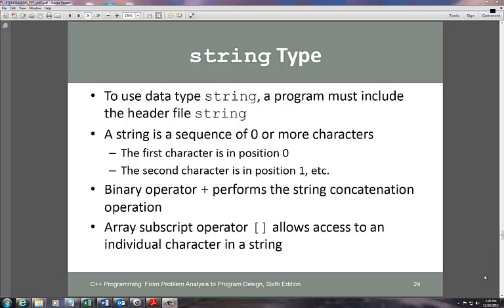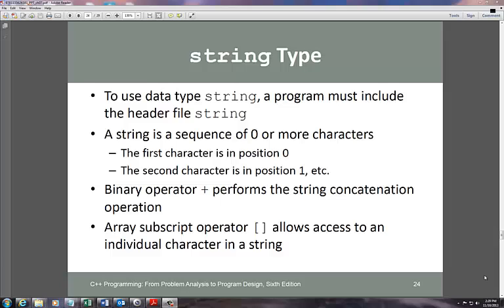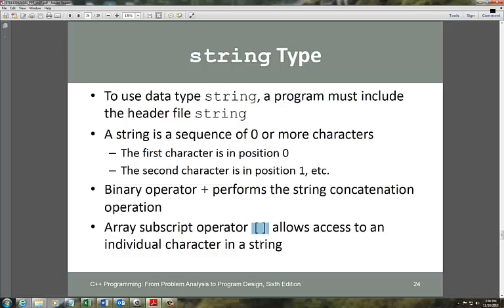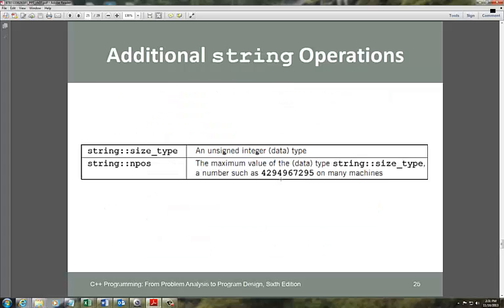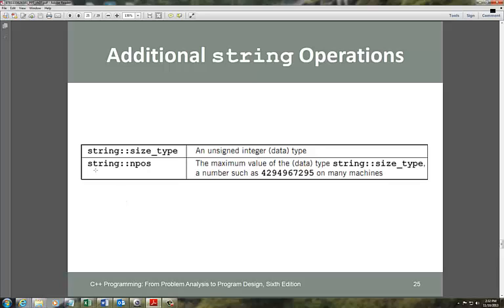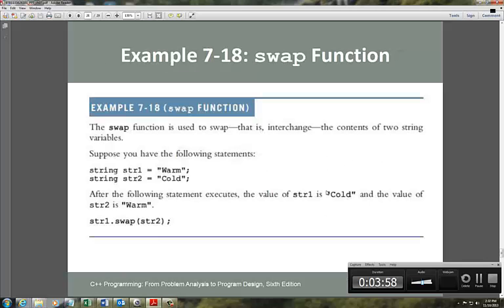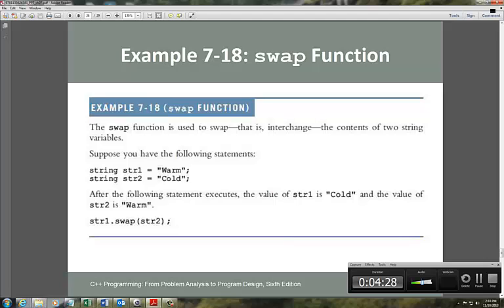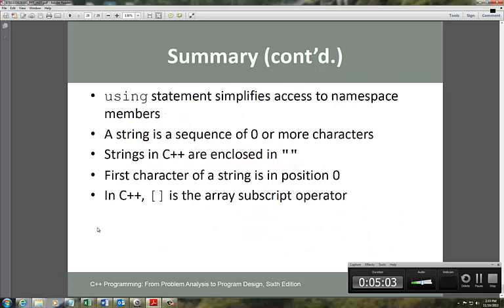Chapter 7 - part 4